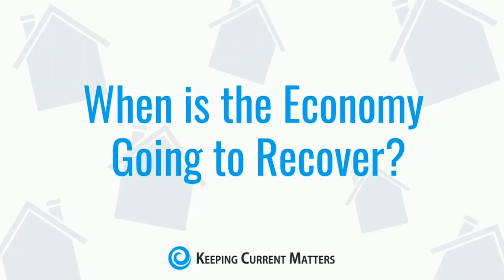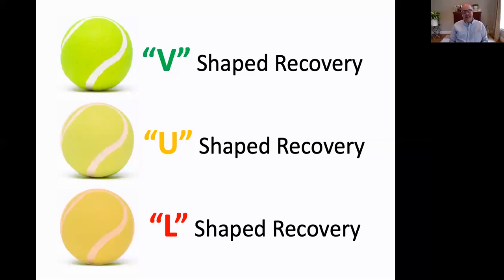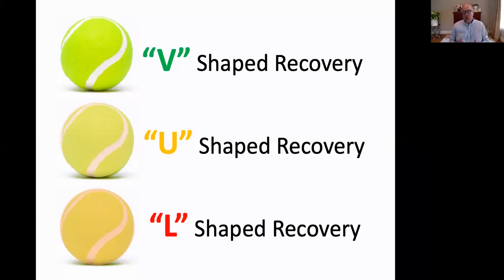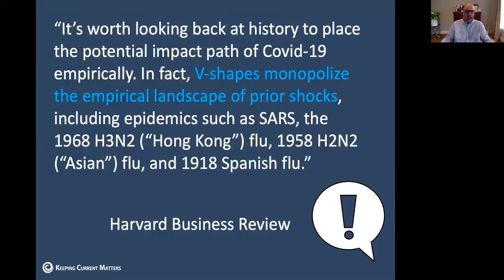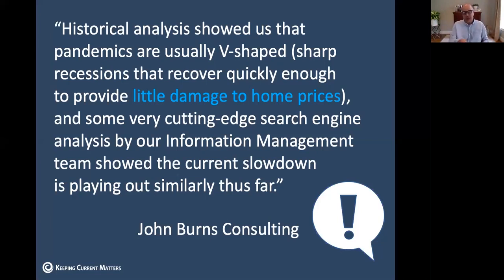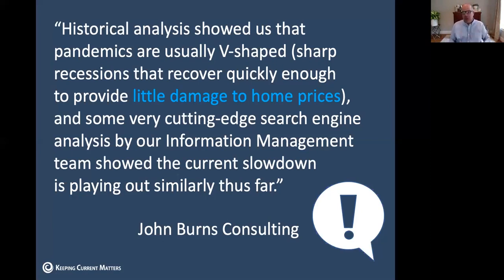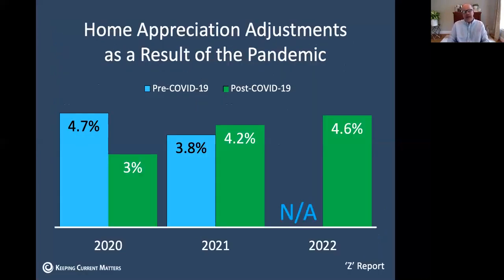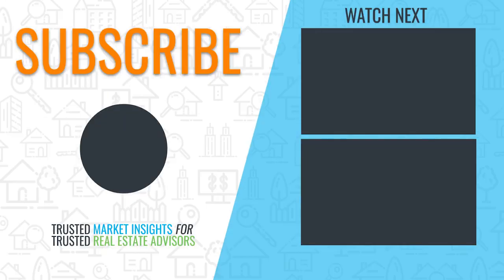When Will Housing Markets Stabilize? The Honest Answer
When is the Economy Going to Recover? With The Listing Team
The current situation makes it extremely difficult to project the future of the economy. Analysts normally look at economic data and compare it to previous slowdowns to create their projections. This situation, however, is anything but normal.

Right now, the vast majority of economists and analysts believe a full recovery will take anywhere from 6-18 months. No one truly knows the exact timetable, but it will be coming.

Read the blog post, Uncertainty Abounds in the Search for Economic Recovery Timetable, then share it or the graph below showing how top financial institutions are predicting a V-shaped recovery.

The Home Owners ListingTeam at RelatedISG
The Home Owners Listing Team at RelatedISG International Realty Team is a team with over 50 years of experience and over 200 Million in sales.  We leverage The Power Of Relationships and Craft Real Estate Solutions Around You.

00:00 - [ Content of first chapter ]
01:00 - [ Content of second chapter ]
02:00 - [ Content of third chapter ]

Home Owner Listing Team at RealtedISG provides everything you need to buy or sell a home in South Florida and the surrounding areas. As a real estate consultant, we can help you learn more about the market value of your home. we can assist you to search for homes in detail with plenty of photos and information about the communities or schools you're interested in. We can offer any assistance with foreclosed homes, houses for sale in South Florida, real estate listings and any other questions you may have.

We consider ourselves a small firm with professionalism and reliability to exceed all of your expectations. We are fully capable, experienced and knowledgeable to help make your real estate search highly efficient.  We keep up with the new trends and put in, considerable effort to put your dream into action.

Listing Team at RelatedISG VirturalRealtor - Virtual Open House